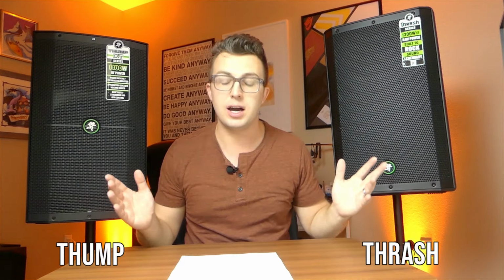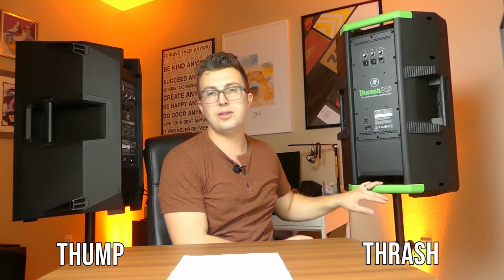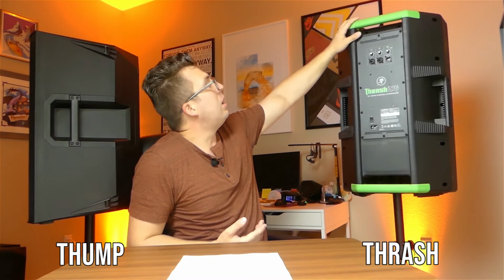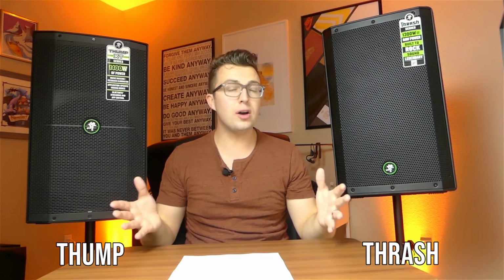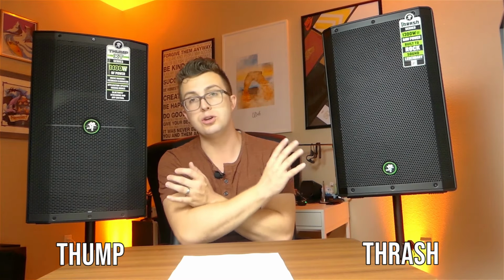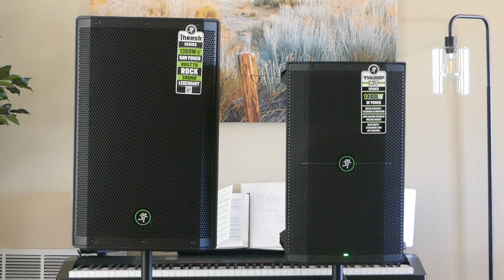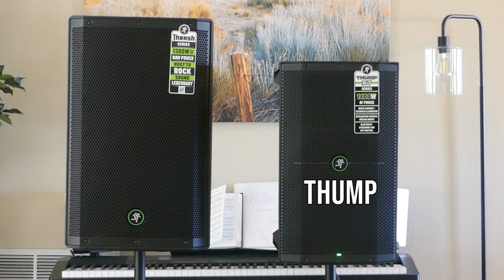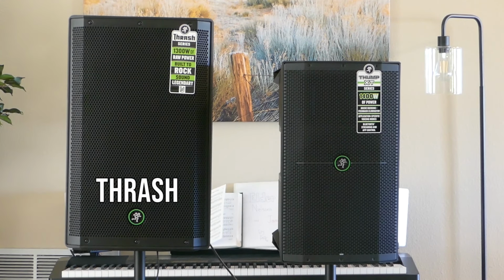Mackie Thump vs Thrash | Entry-Level Speaker Comparison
The Mackie Thrash and Thump powered PA speakers are the most affordable in Mackie's speaker lineup. How do they compare, and is the Thump worth the price difference? That's the question I try and answer in this video where I go in-depth on the most important specifications and features you need to know about between these two popular models.